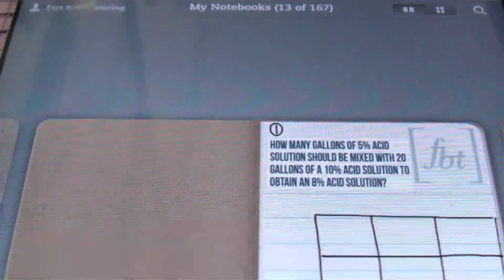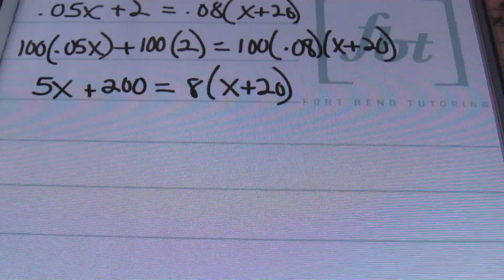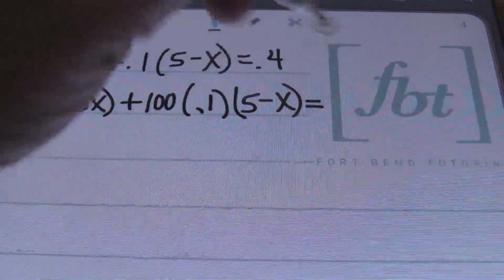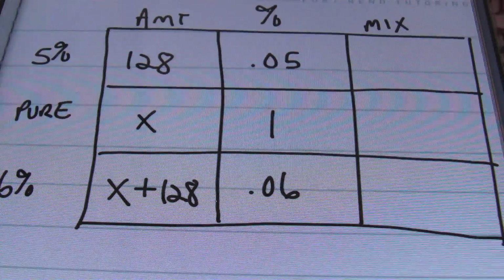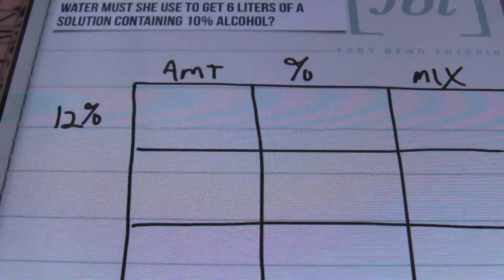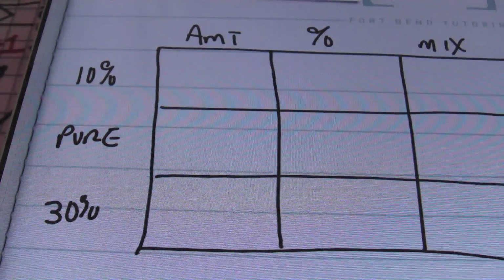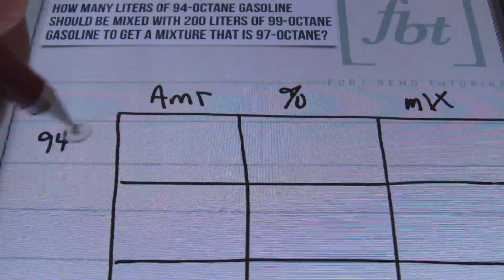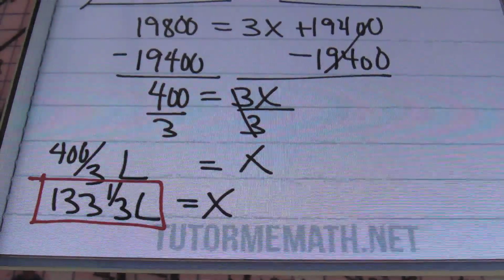Mixture Word Problems with Percents: WP11 [fbt]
This video by Fort Bend Tutoring shows the process of solving mixture word problems with percents using algebraic translation and tables. Six (6) examples are shown in this FBT math tutorial. This video is instructed by Larry "Mr. Whitt" Whittington. Intro/Outro by Chuck Knipp's Shirley Q. Liquor.